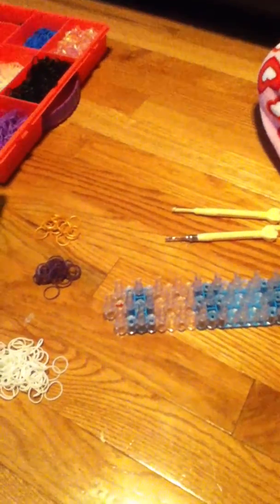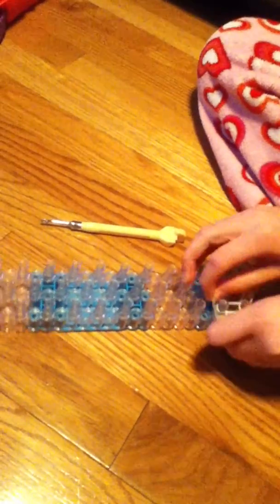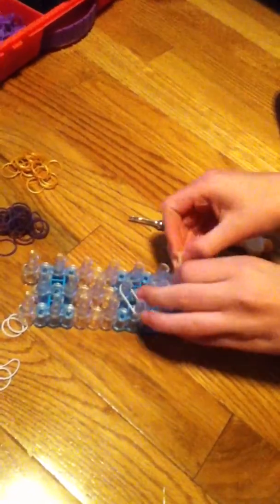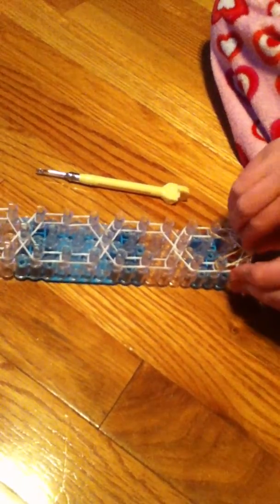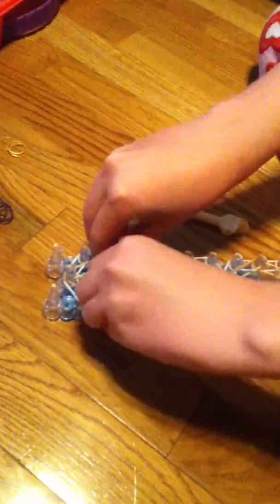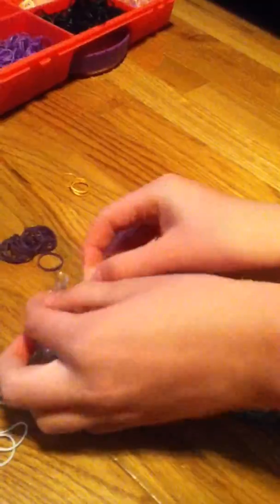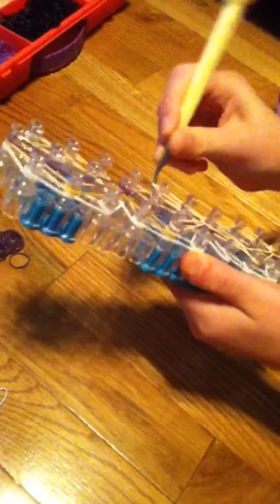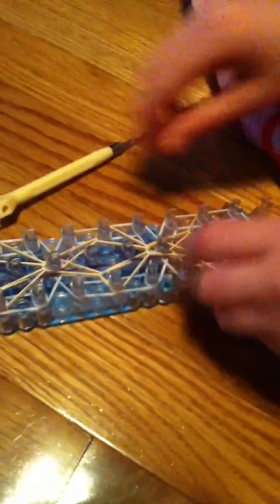how to make a midnight shine bracelet on the rainbow loom (part 1)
this video will show you how to make a midnight shine bracelet on the rainbow loom, our own invention